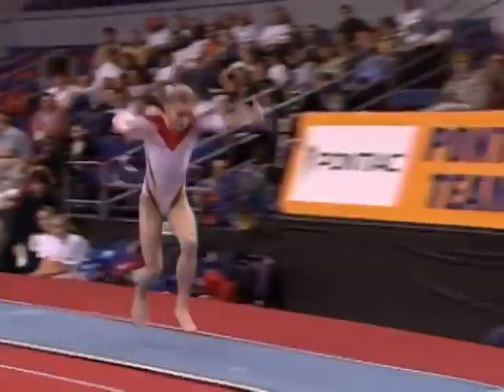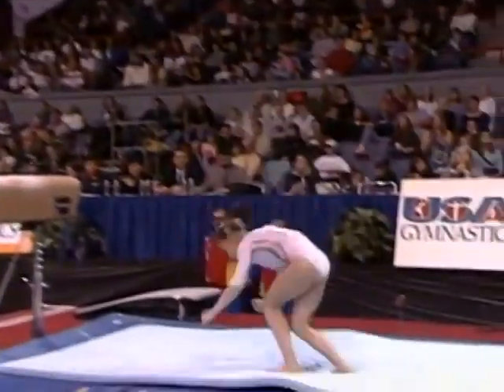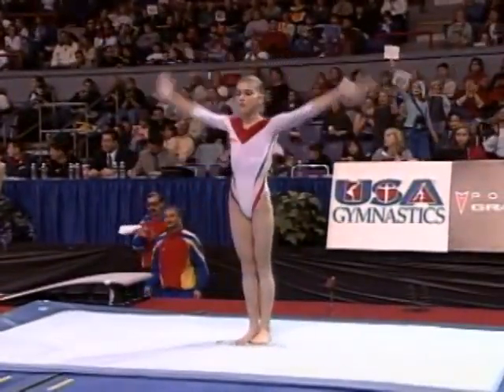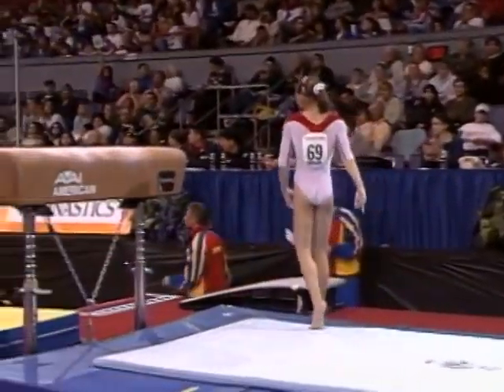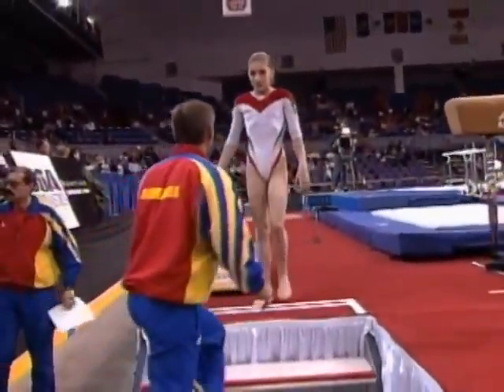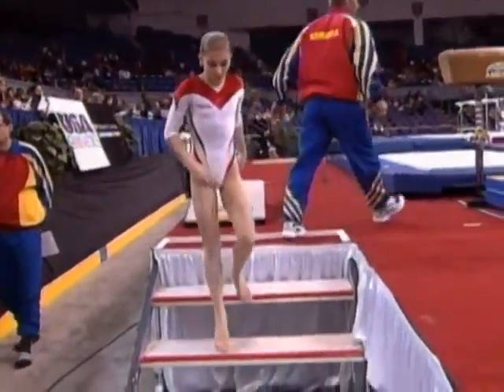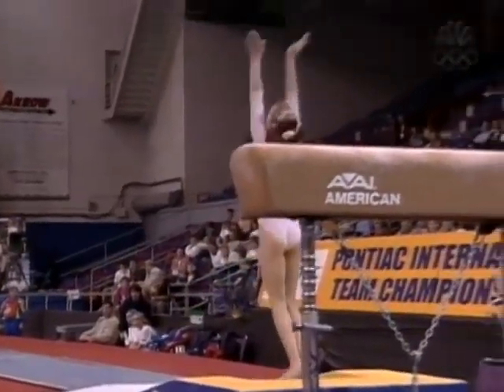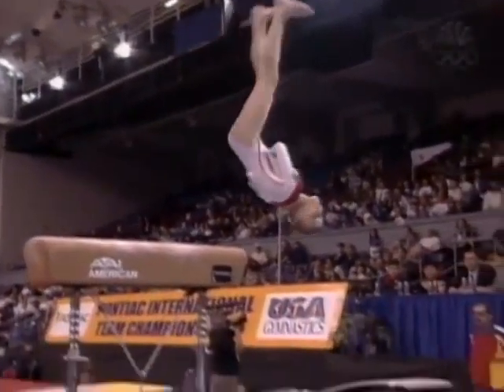Oana Petrovschi - Vault 2 - 2000 Pontiac International Team Championships - Women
Score: 9.475. Oana Petrovschi (ROM)
Nov. 10, 2000 - Oncenter - Syracuse, N.Y.

Final Team Standings
1. USA - 151.737
2. Romania - 151.249
3. China - 148.811